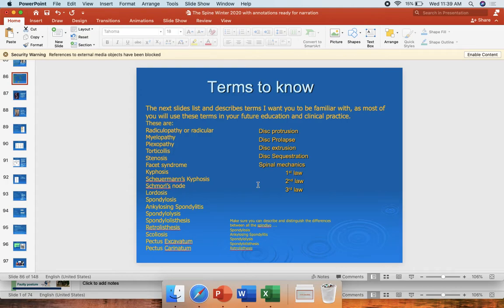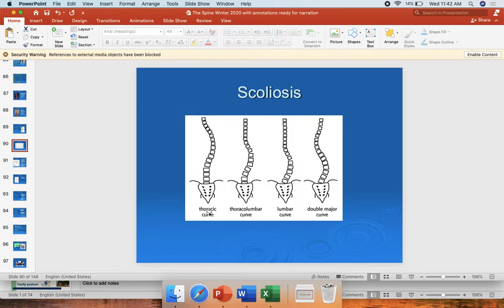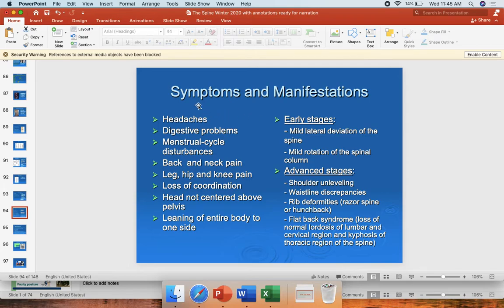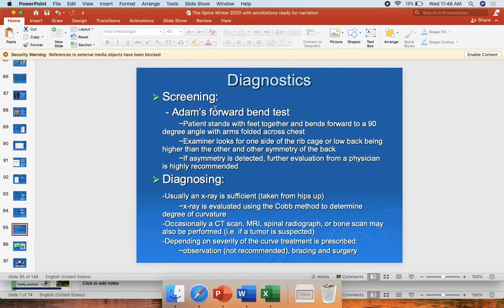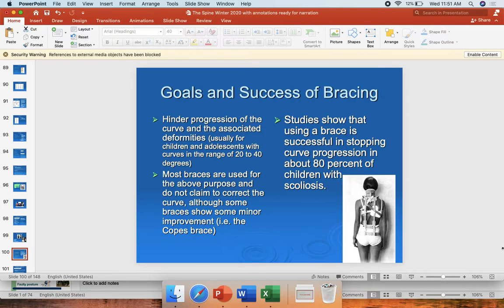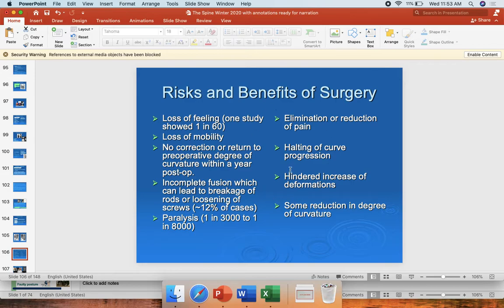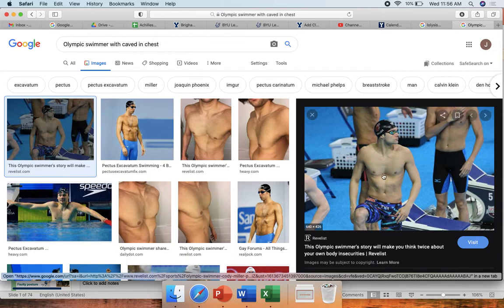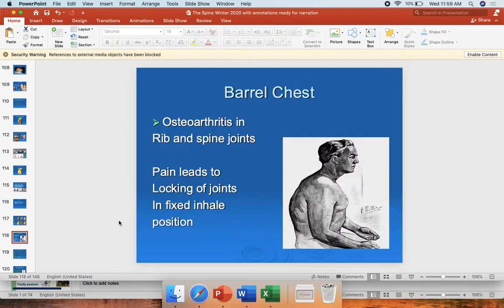Scoliosis, Precuts Carinatum, Precuts Excavatum